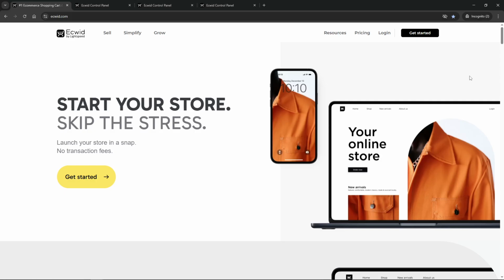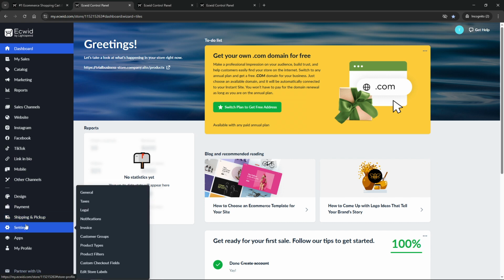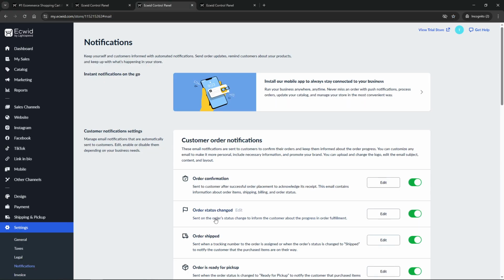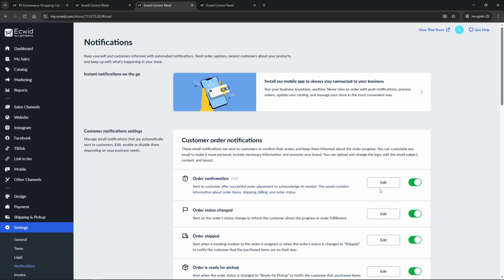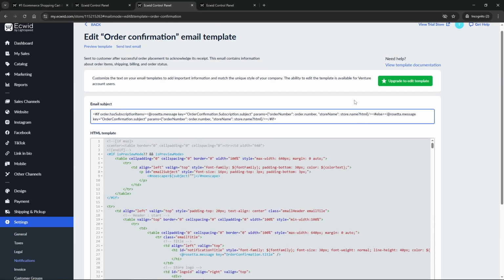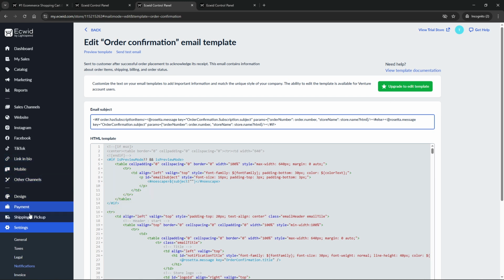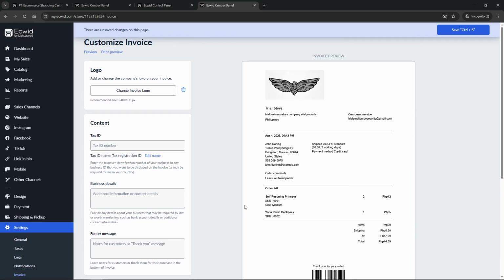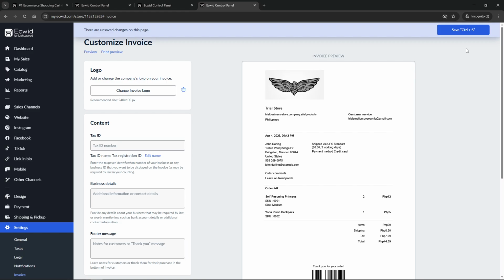How to Edit HTML Templates for Emails and Invoices in Ecwid [2025 Full Guide]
In today's video we will show you how to digital,how to,how to use,how to apps,ecwid,email template,create invoices for new orders in your store,how to edit an email template content,how to edit html email template?,create invoices for new orders,how to create an invoice,ecwid tutorial,how to add buy now button in ecwid,how to invoice,woocommerce email templates,how to create a website in wix,add categories in ecwid,full ecwid tutorial for beginners